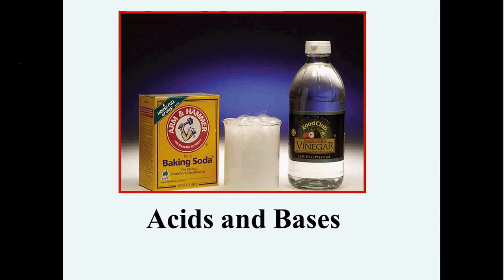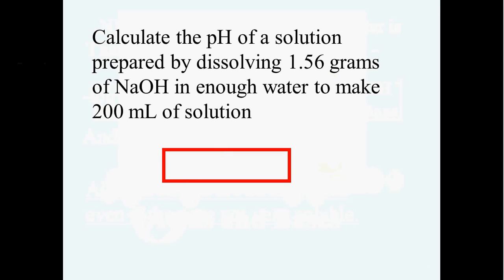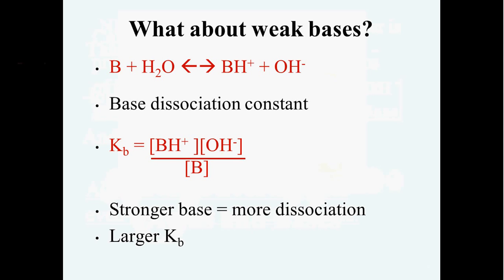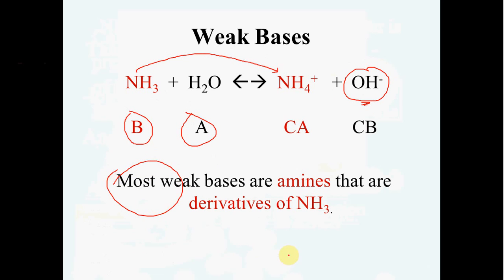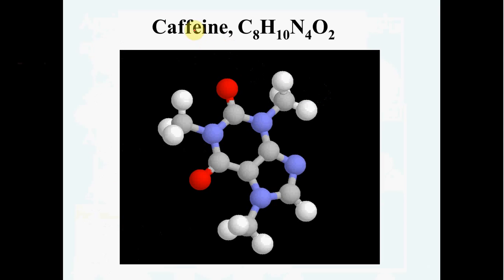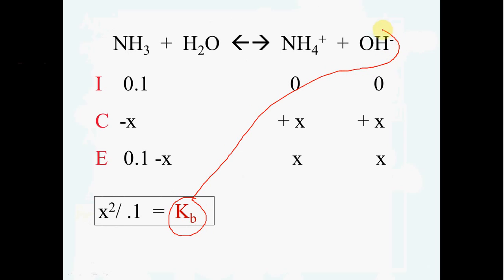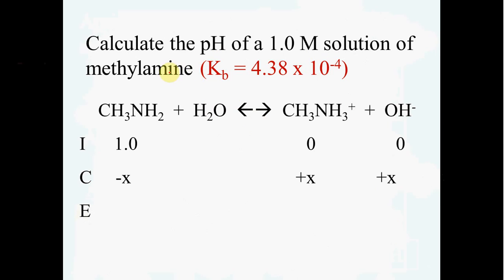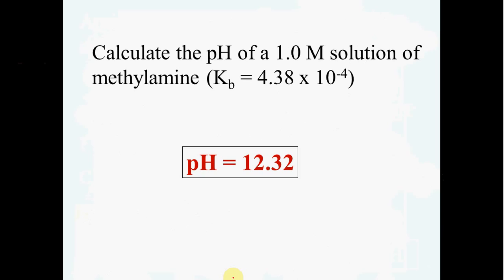weak base equilibrium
weak base equilibrium calculations